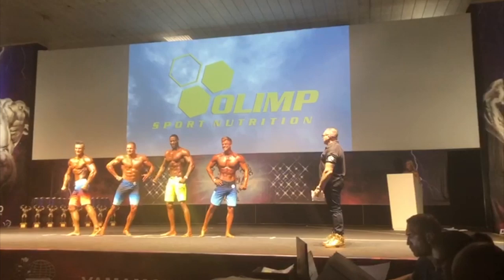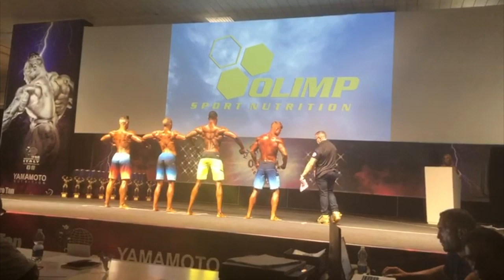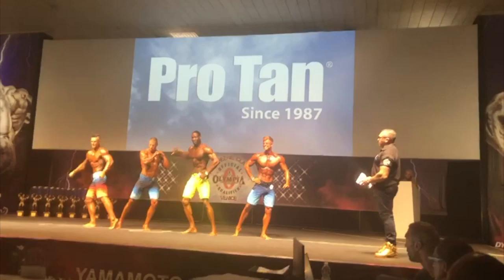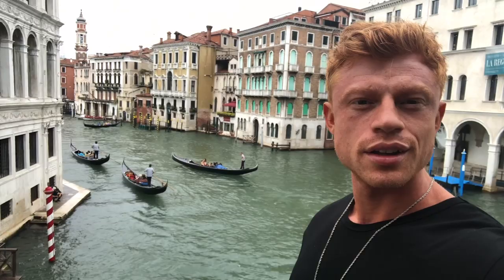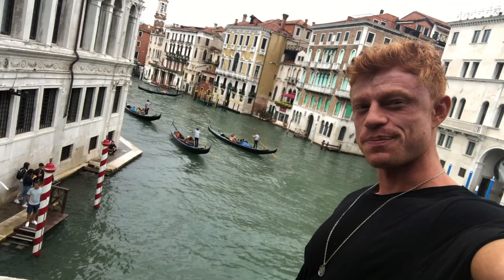IFBB Kai Greene Classic | Show Day Vlog in ITALY.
Where you can find me:
►Podcast/Itunes: Bridging The Gap

Disocount code: Joshbridgman

Contest prep, lifestyle plans, one-off training blocks and nutritonal protocol, skype consultation and more. Contact above for details!

I am always welcome to criticism and learning as we can all help each other. Each positive comment someone can read and learn from.